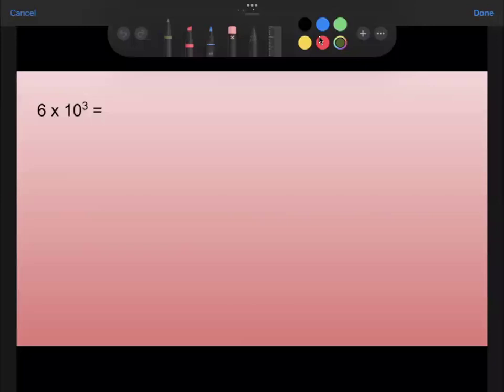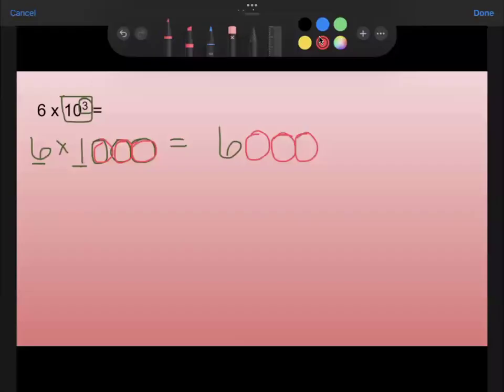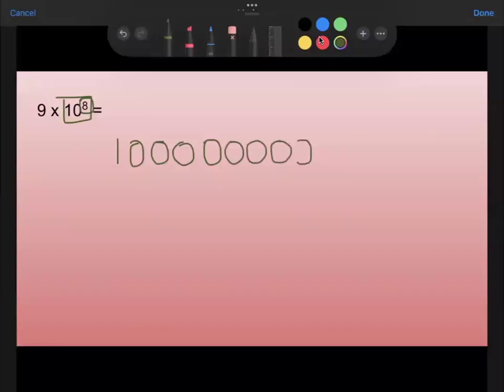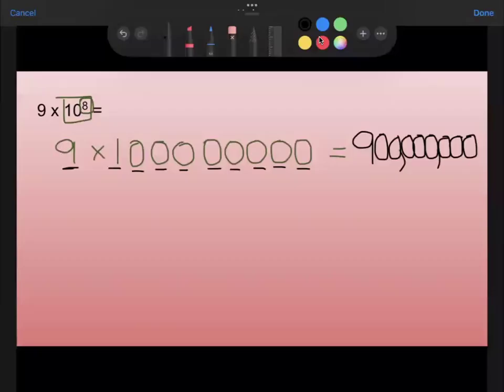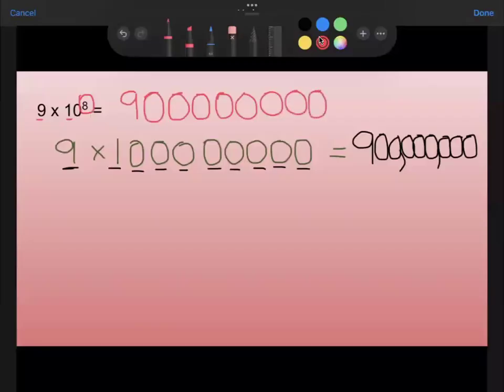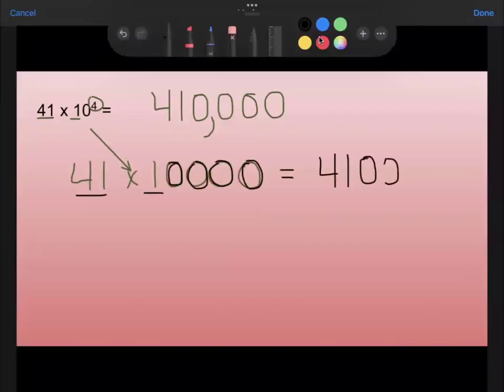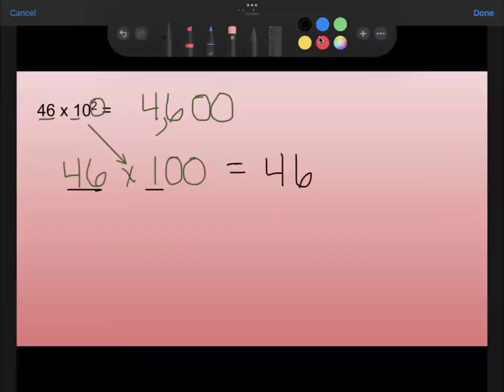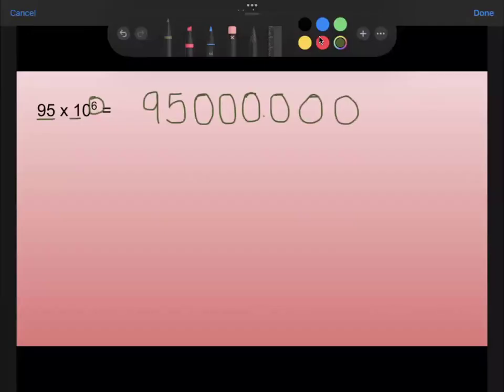5th Grade Math Multiplication with Powers of Ten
This video demonstrates how to multiply whole numbers by powers of ten as typically taught in fifth grade math, and includes five worked examples.